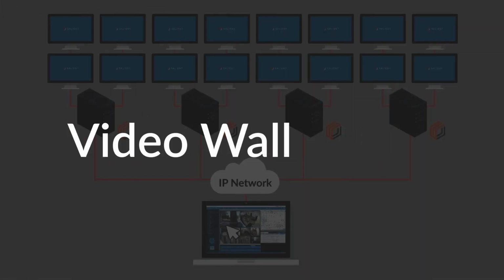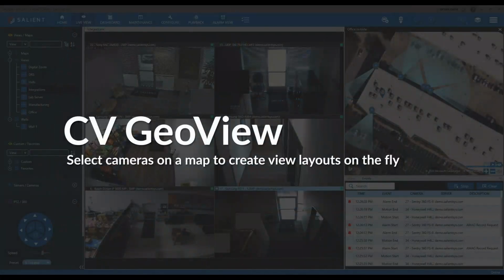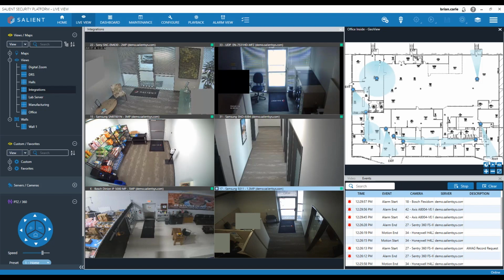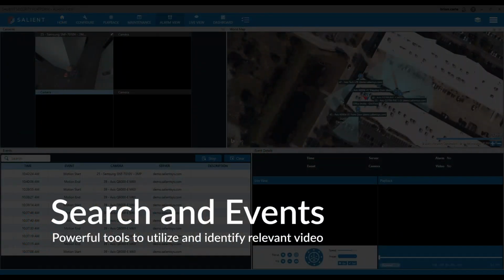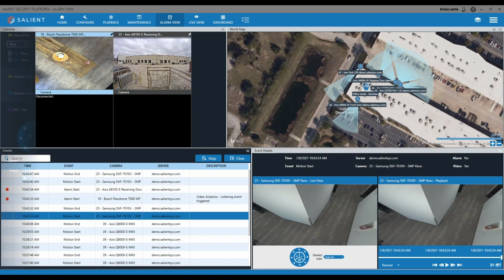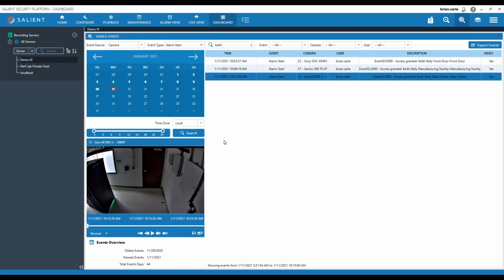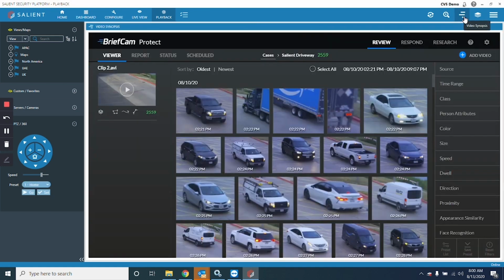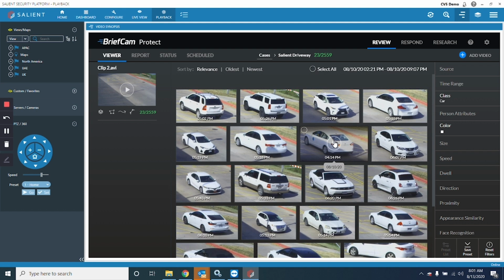CompleteView Features Demo